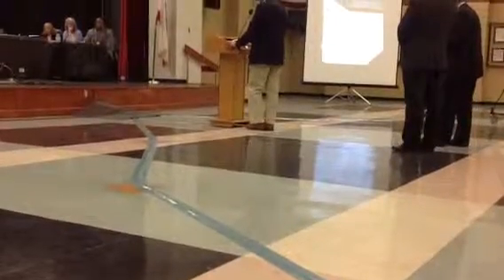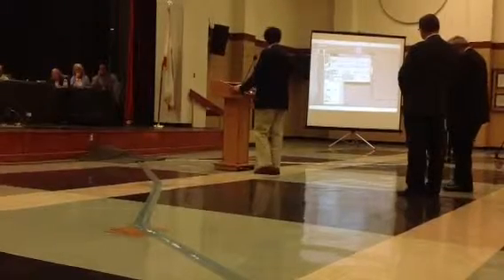WCCUSD Bond Construction Update, pt. 4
DeAnza HS, pt. 2